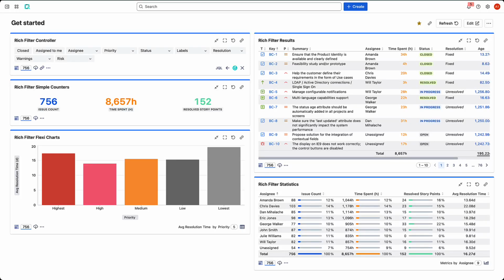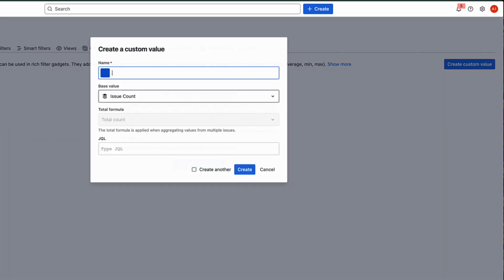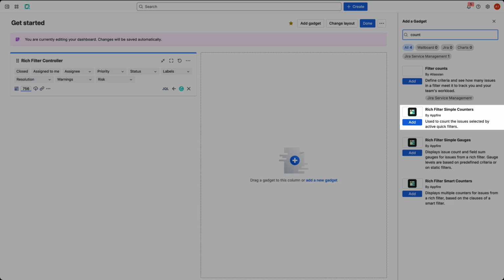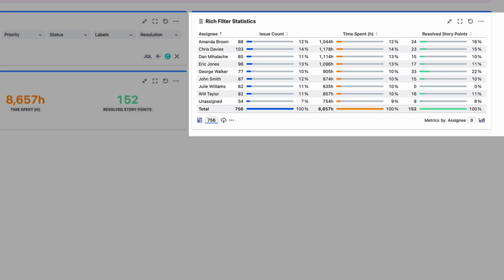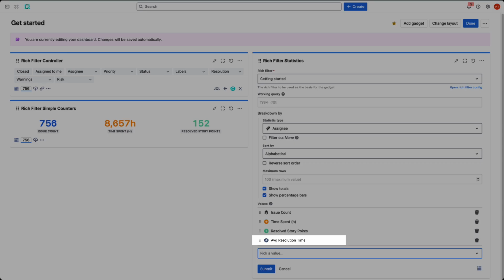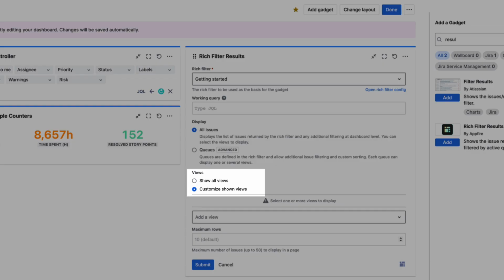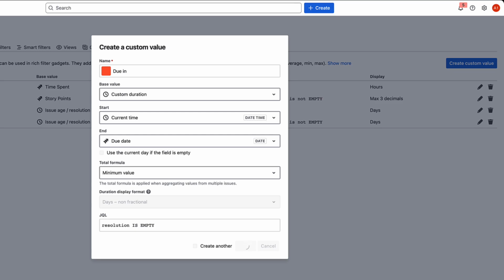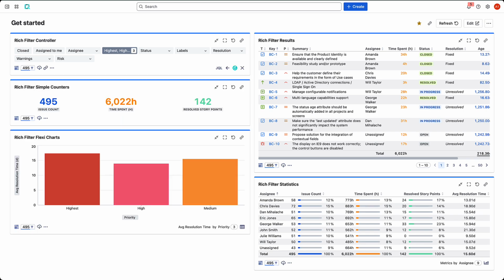Track custom Jira metrics with Rich Filters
Stop settling for rigid native Jira metrics and start building perfectly tailored dashboards without waiting on an admin.

What you will learn:

- Create customized metrics like aggregated time spent, resolved story points, and average resolution time
- Display custom values instantly across counters, statistics tables, issue lists, and flexi charts
- Use JQL filters within individual metrics to isolate resolved issues or active deadlines
- Track real-time durations like days remaining until an issue is due

Why it matters:
When teams rely on standard metrics, they miss the exact operational insights needed to spot project bottlenecks.
Custom values give you complete control over your dashboard data, letting you track team performance accurately and pivot fast, all without administrative hurdles.